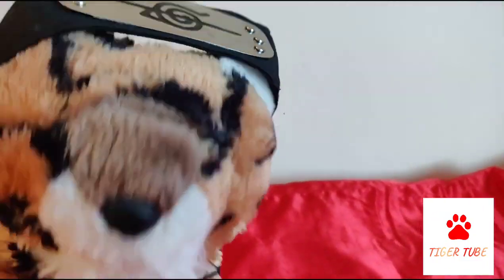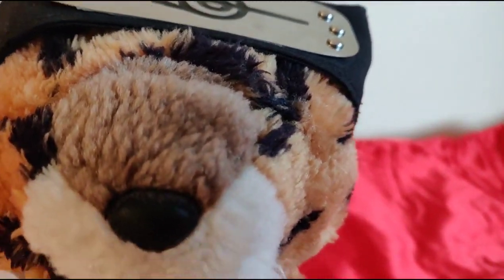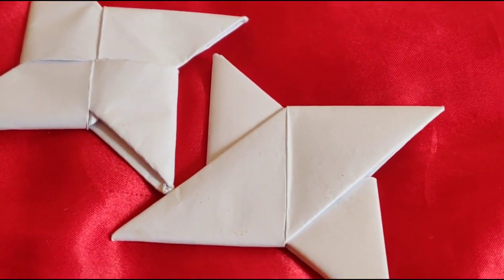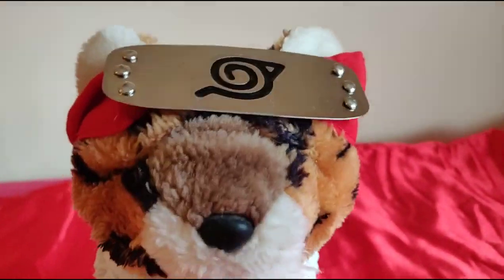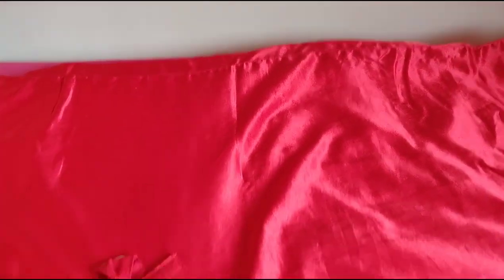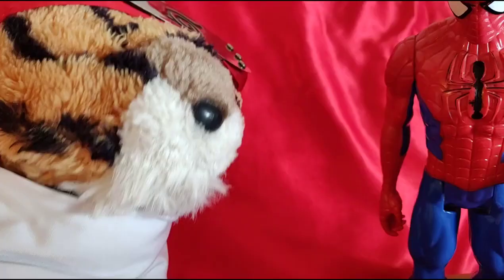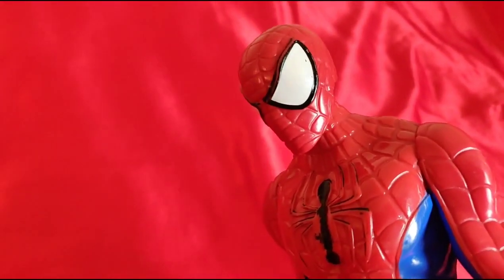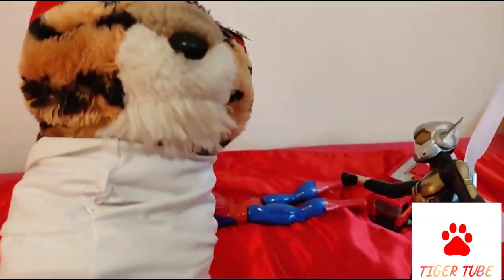HOW TO BE NINJA LIKE NARUTO! Easy 6 Step Guide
How To Be Ninja - Easy 6 Step Guide